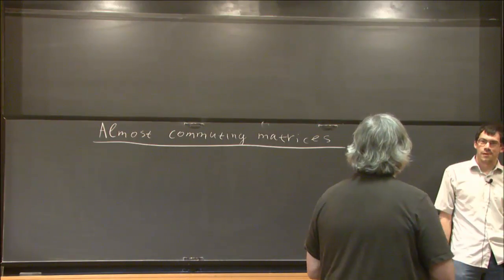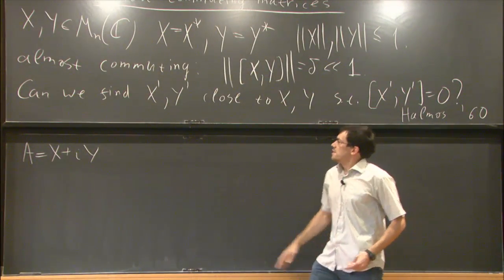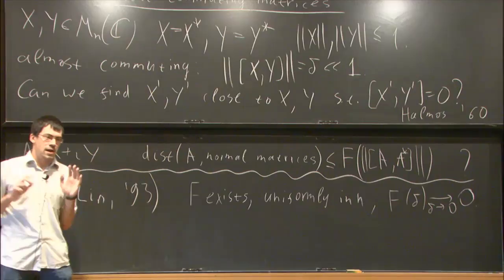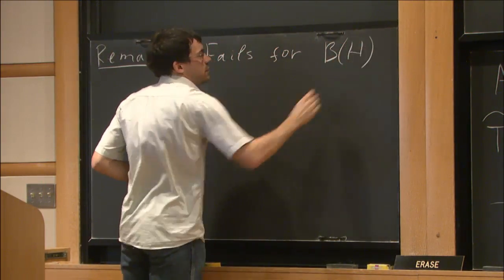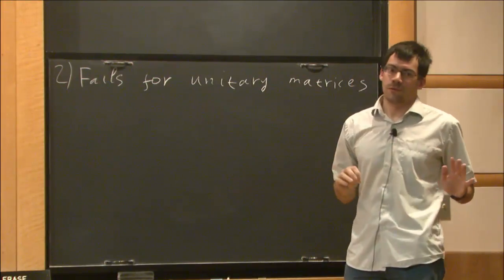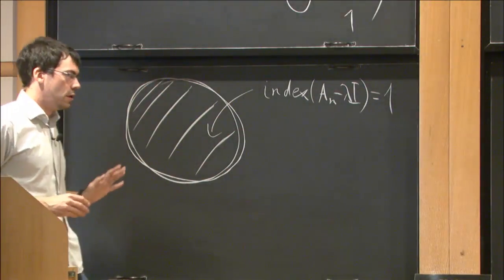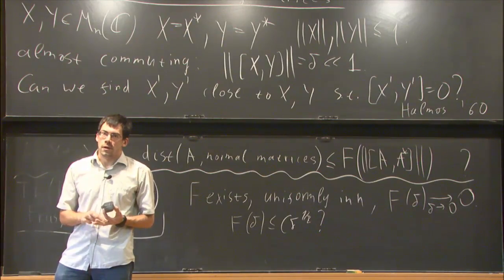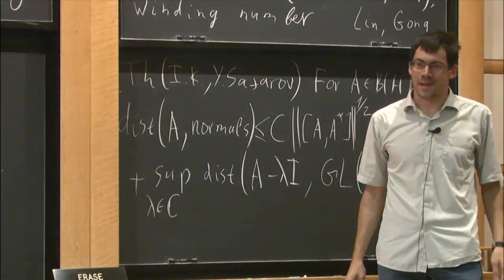Almost commuting matrices- Ilya Kachkovskiy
Topic: Almost commuting matrices
Speaker: Ilya Kachkovskiy, Member, School of Mathematics
Time/Room: 2:00pm - 2:15pm/S-101